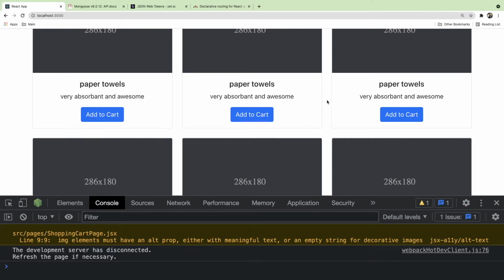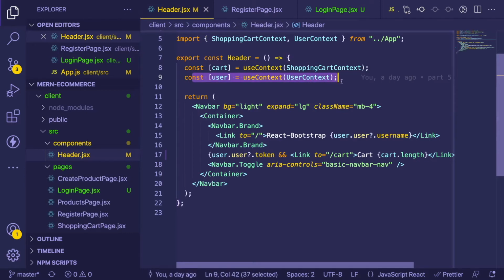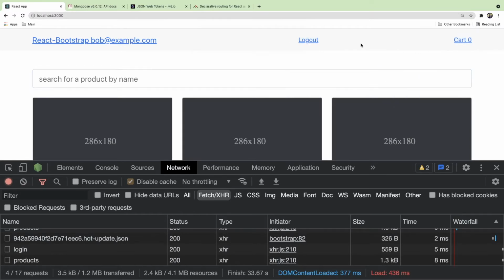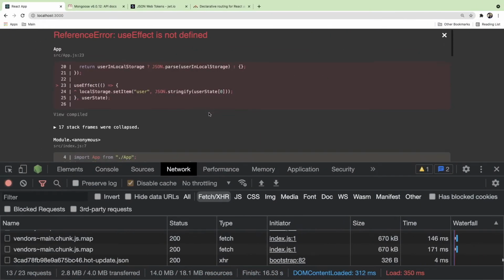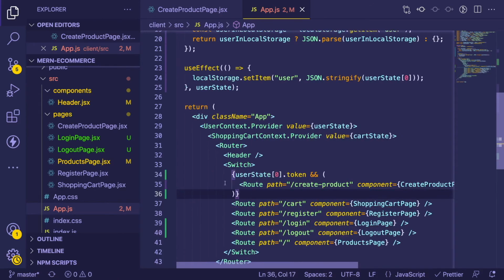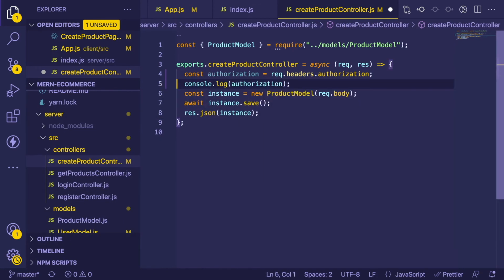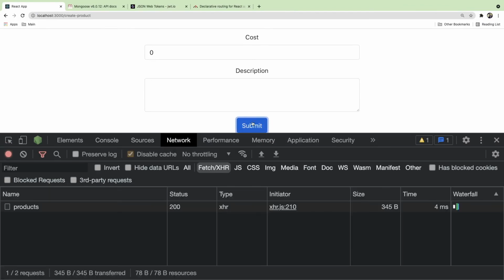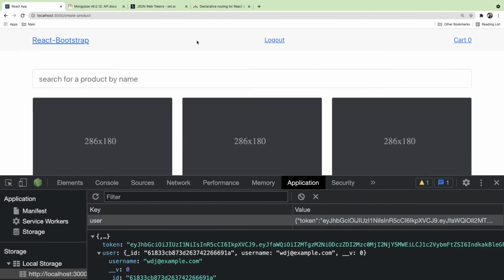MERN Stack Live Coding | Part 6